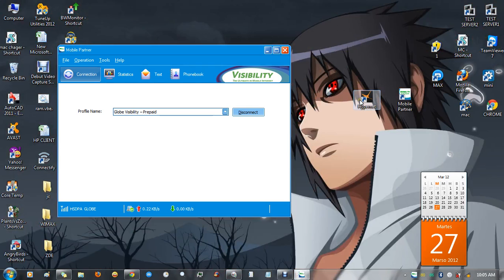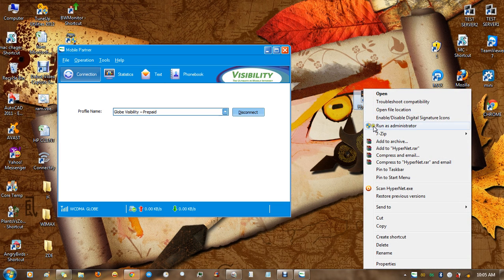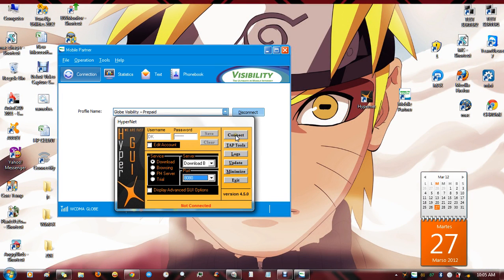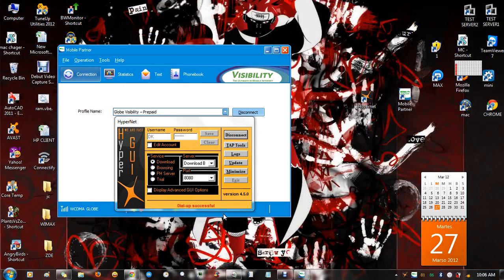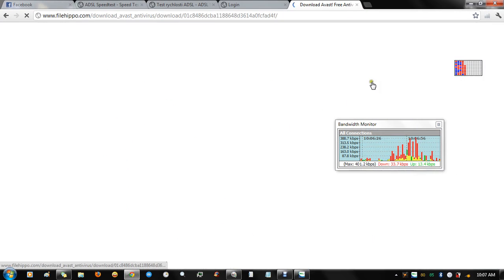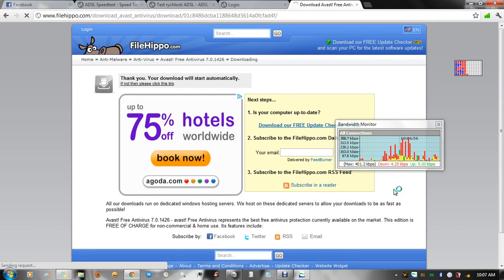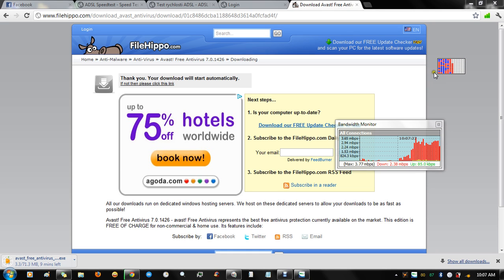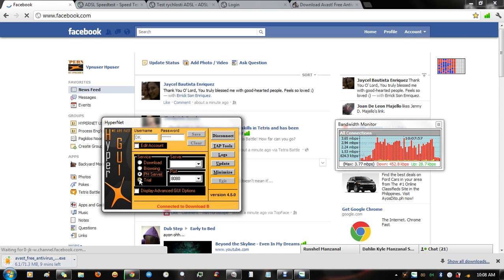HOW TO CONNECT HYPERNET VPN (PORT 8080).avi